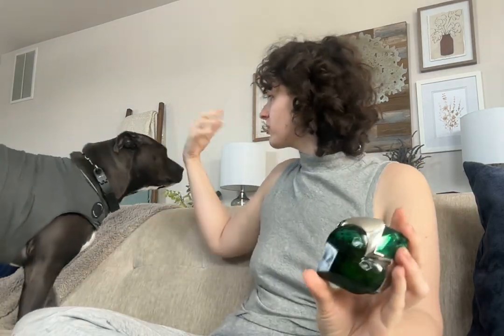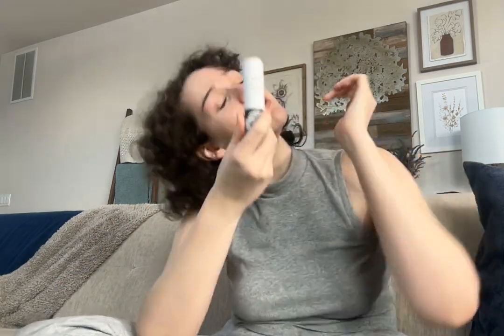Perfumes I've Been Wearing Lately: Work, Bed and Travels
Perfumes mentioned herein:
- Bath and Bodyworks Vanilla Bean Noel
- Mugler Aura
- Estee Lauder Youth Dew
- Lake and Skye 11:11
- Aquolina Pink Sugar
- YSL Libre Intense
- Mugler Alien